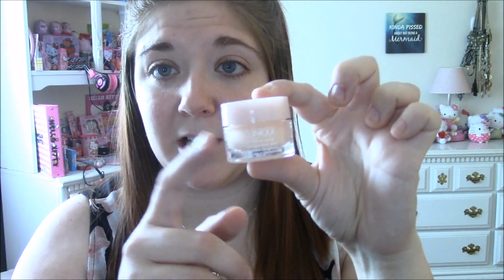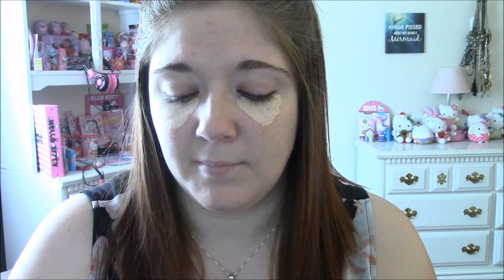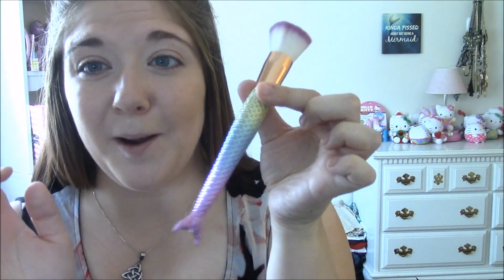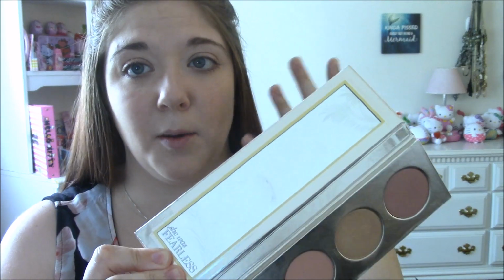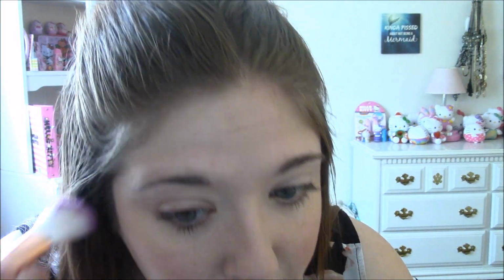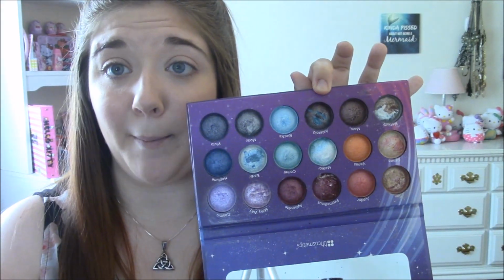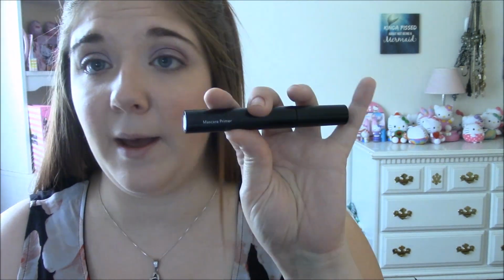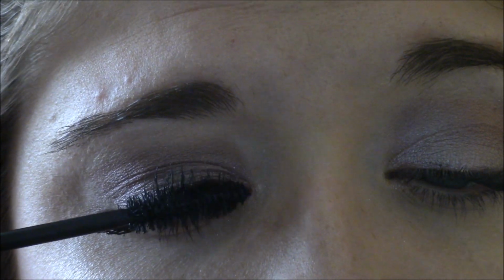Get Ready With Me (Chit Chat)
Hey My Love's, Click the links below if you would like to see what goes on in my everyday life. i would love to get to know my subbies and would love for you to get to know me:

Don't be afraid to ask me questions i might just give you a shout out.